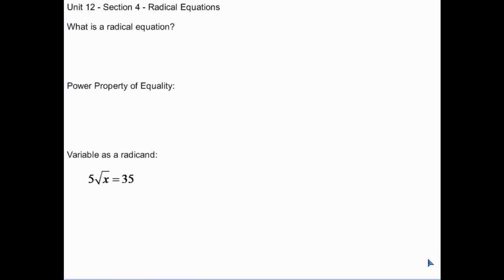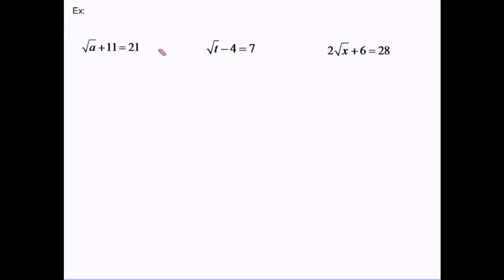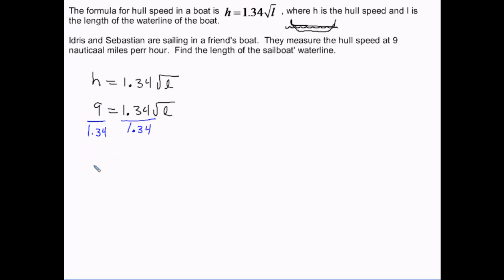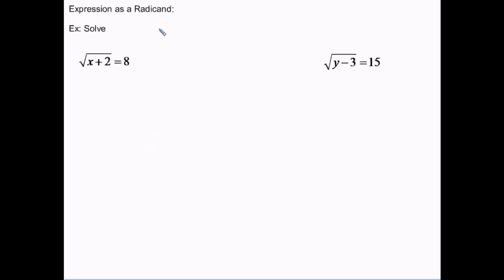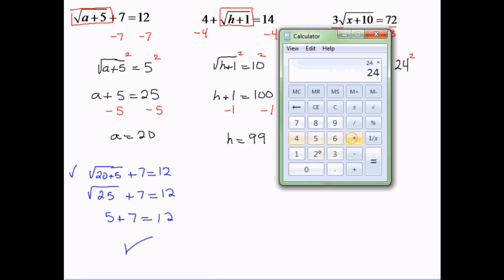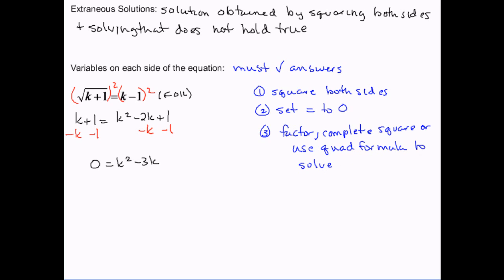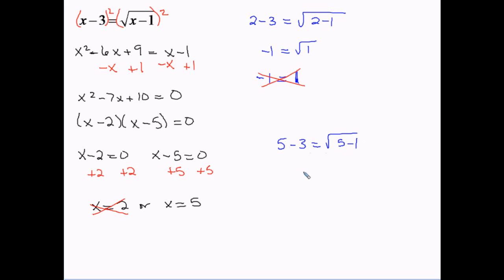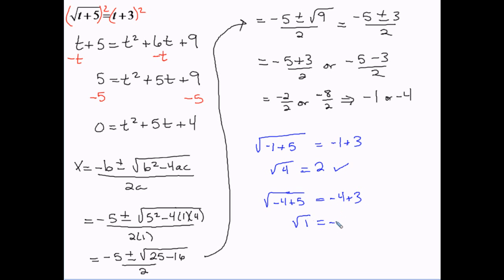Algebra - Solving Radical Equations